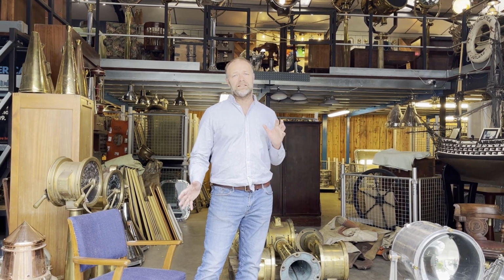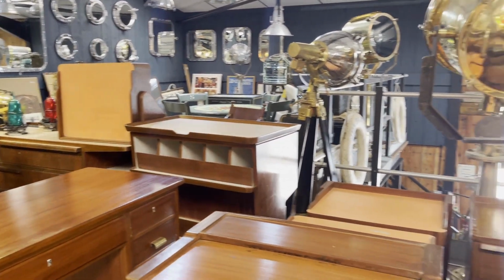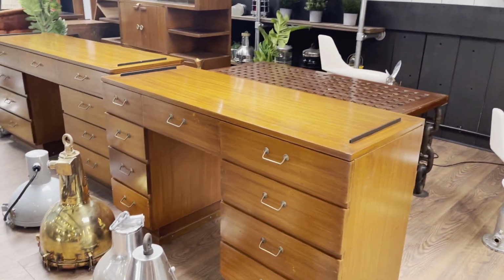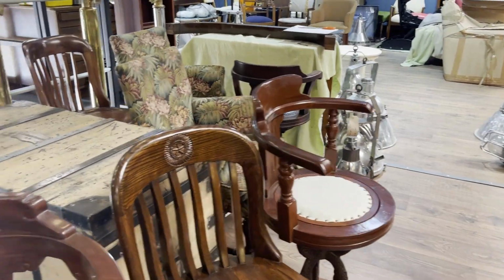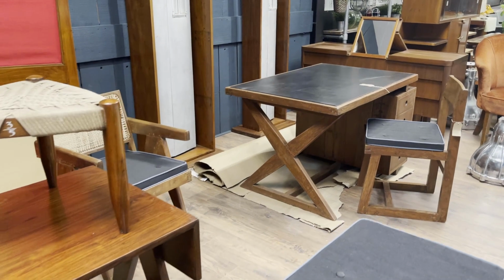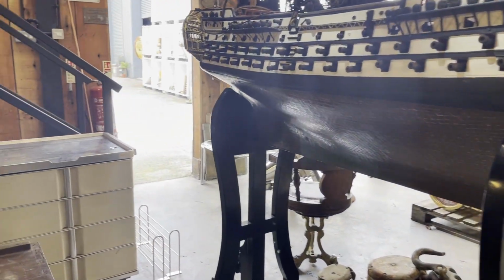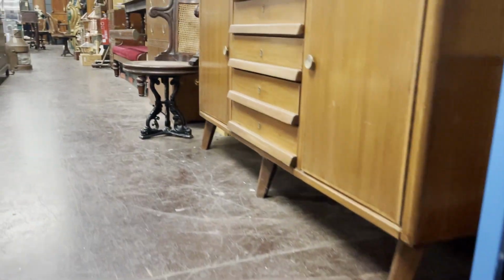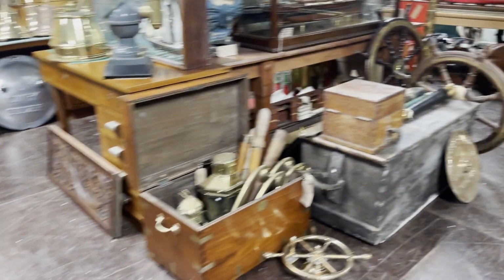It's Maritime! ep.2 - Furniture fly through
Here's a quick whistle-stop tour of a small selection of some of our furniture.  You'll get to see our mid-century range, pieces from ocean liner first class cabins plus a selection of campaign chests and a glimpse of our Chandigarh range.